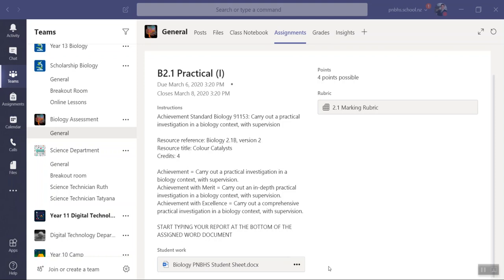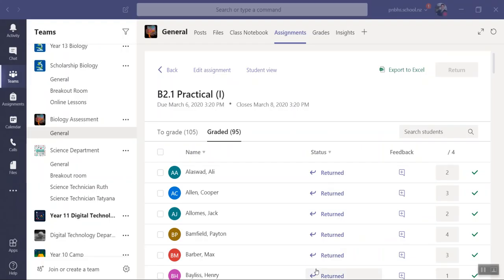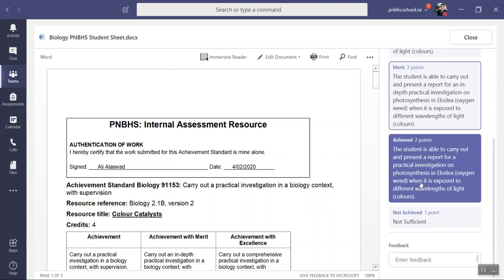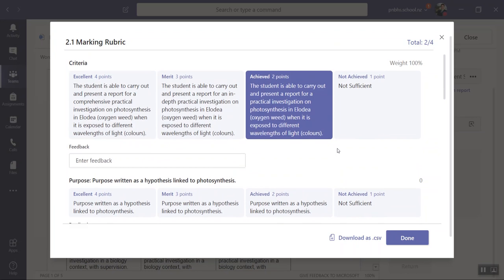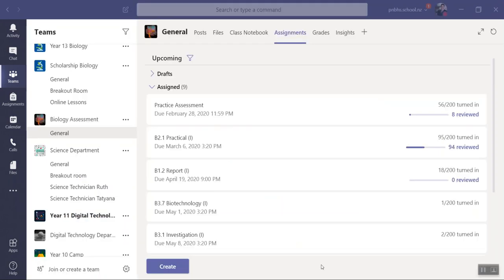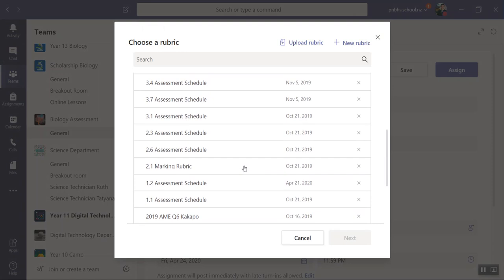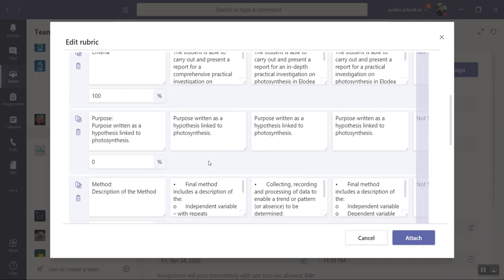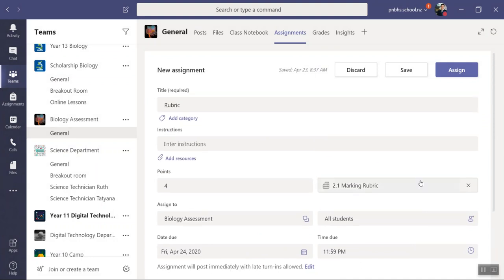Rubrics and Assignments within MS Teams